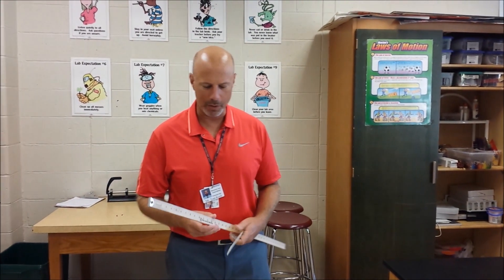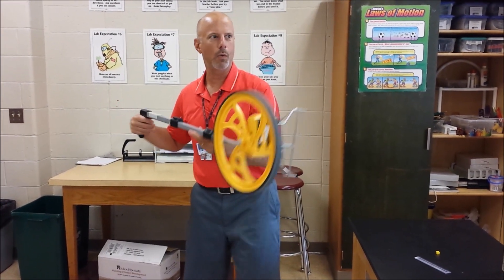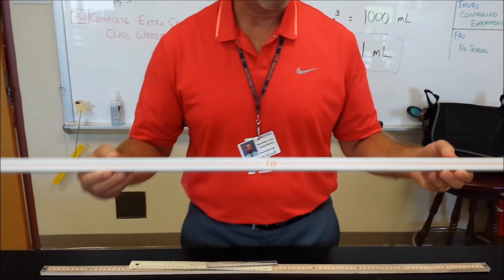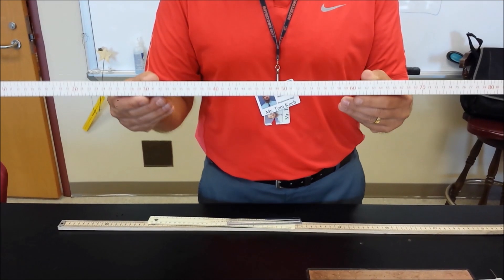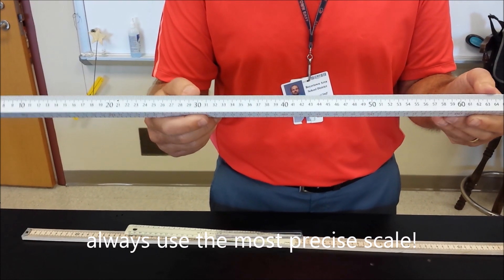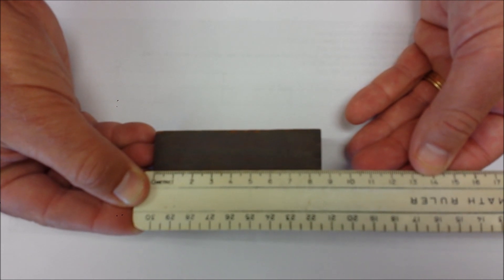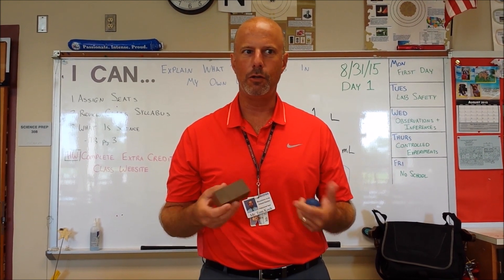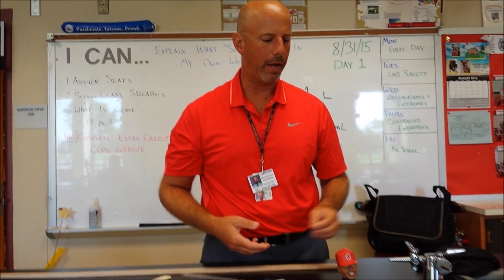Metric Length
A brief introduction on how to measure metric length including a discussion of precision.